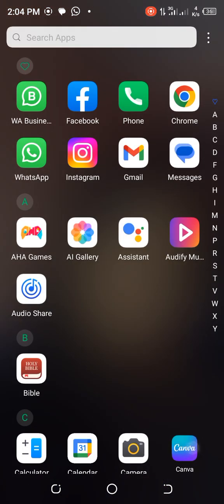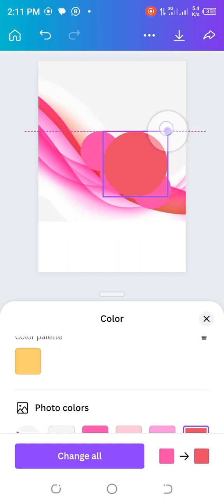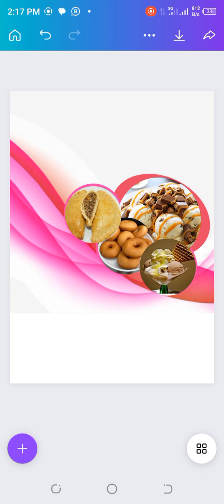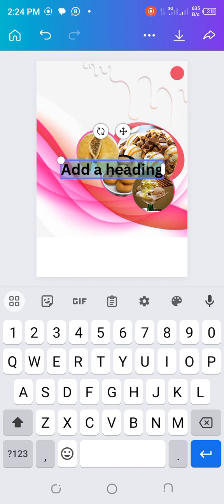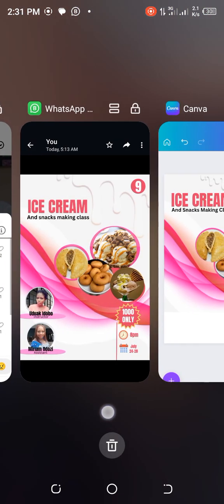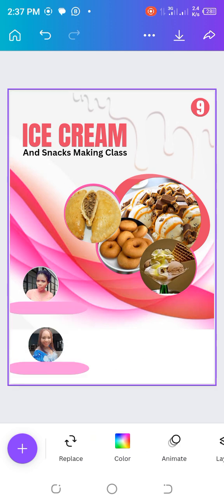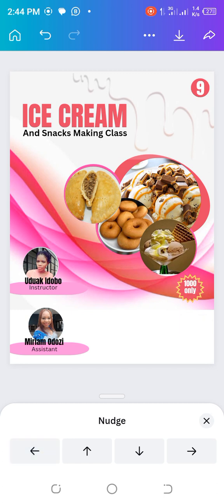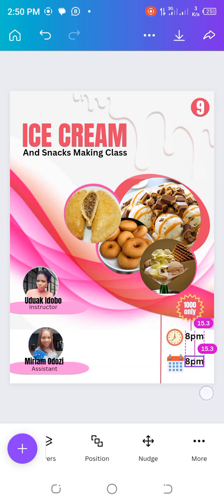HOW TO CREATE FLYER FROM SCRATCH ON CANVA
I created this video with my phone for all the people that wish to know how to create flyer on Canva without using Canva template.